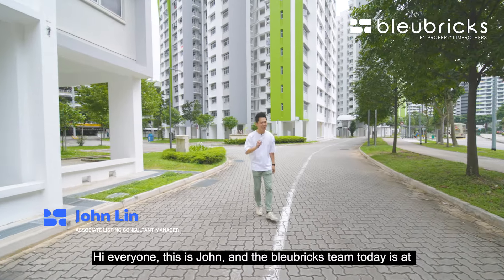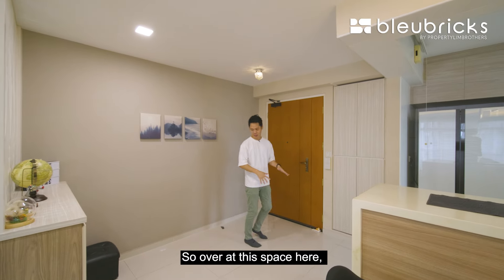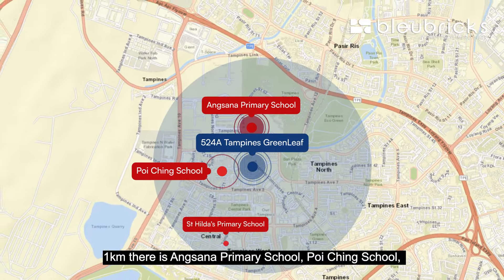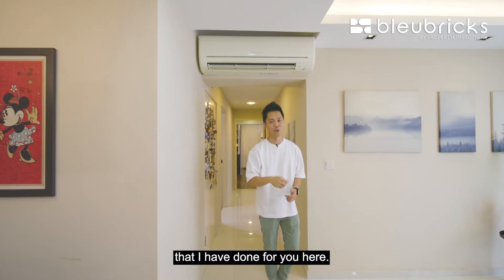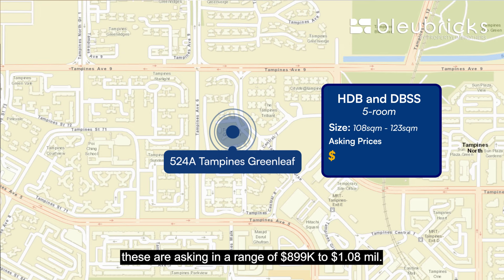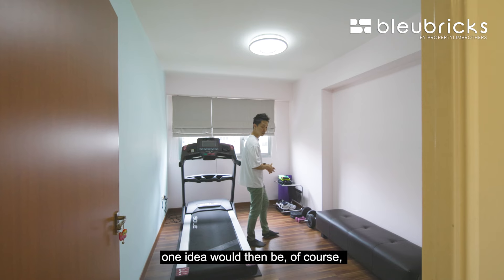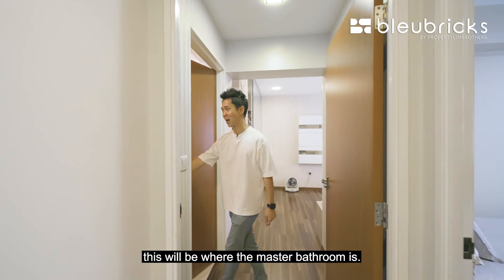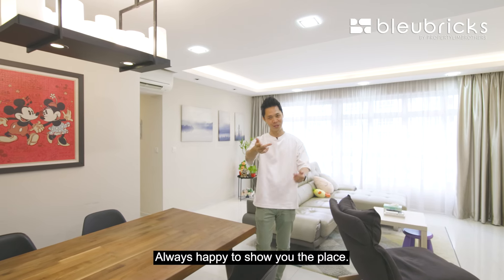Singapore HDB | 524A Tampines Central 7 | 5-Room HDB | SOLD by bleubricks | John Lin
Located in the heart of Tampines Central, this 5-room HDB flat at 524A Tampines Greenleaf is a fantastic opportunity. With 113 sqm of space, this home, showcased by John from bleubricks by PropertyLimBrothers, offers superb connectivity and potential for future growth, making it a great choice for those seeking both convenience and long-term value.

Step inside to an open-concept kitchen with double galley countertops leading to a spacious living and dining area. The master bedroom features a walk-in wardrobe, while the flexible space in the living room offers customisation options. The original owners have maintained the unit in pristine condition.

This flat is just a short walk from Tampines MRT (East West and Downtown MRT Lines) and offers easy access to key areas. Nearby, you'll find major malls along with schools within 1km. With upcoming developments, this property is set to see value growth. Get in touch today and secure your future now.

00.00 Intro
00.40 Property Facts
01.00 Floor Plan Analysis
01.32 Kitchen + Yard
02.55 Location Analysis
03.35 Dining + Living
05.03 Pricing Analysis
06.19 Financial Analysis
07.48 Common Bathroom
08.04 Common Bedroom 1
08.25 Reno Idea 1
08.30 Reno Idea 2
08.47 Common Bedroom 2
09.16 Reno Idea 3
09.26 Master Plan
10.04 Master Bathroom
10.20 Master Bedroom
11.08 Outro & Contact